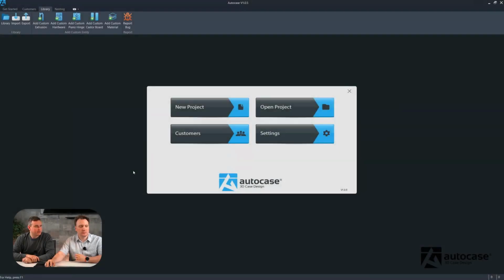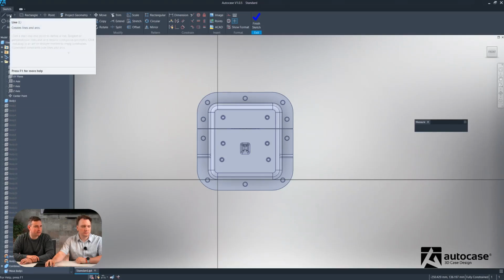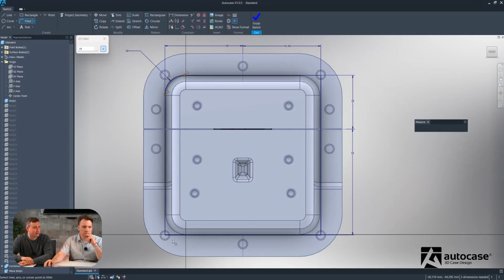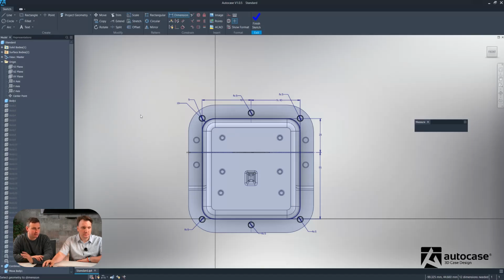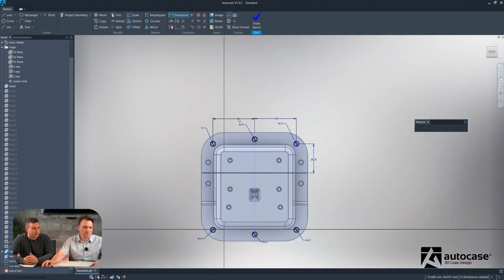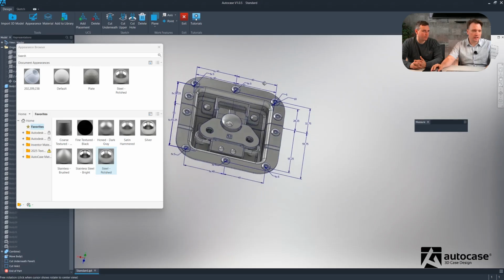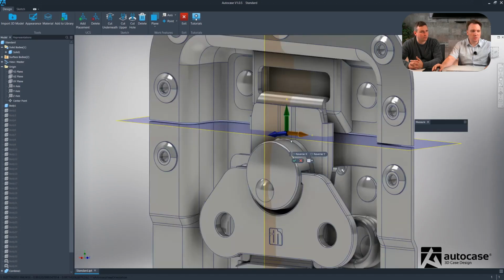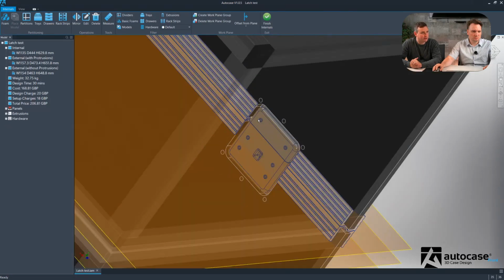Adding Custom Latches to the Library - Autocase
In this detailed Autocase tutorial, we walk you through adding a custom latch to your library, from importing the 3D model to creating cutouts, drill holes, and setting placement points. By following this workflow, your latches will be ready for accurate positioning in any case design.

In this video you’ll learn how to:

Import a STEP file of your latch into Autocase

Use construction lines for accurate cutout sketches

Dimension and link cutouts and drill holes for easy adjustments

Apply fillets for rounded corners and realistic appearances

Set material properties for correct weight calculations

Add placement points and define axes for proper orientation

Add your latch to a custom library with labor time, supplier, and placement method